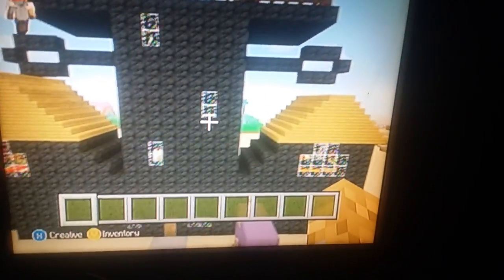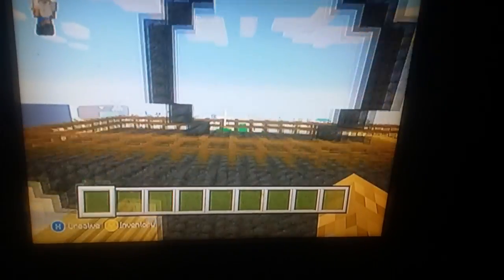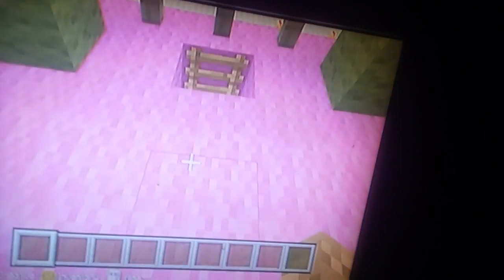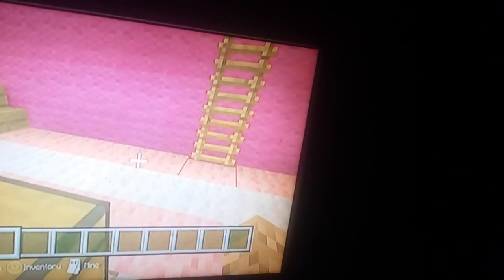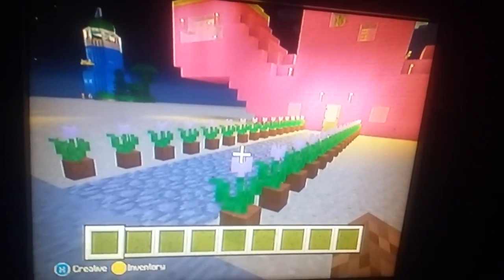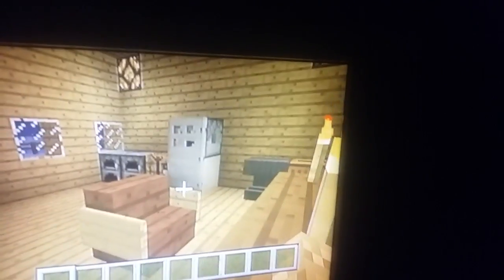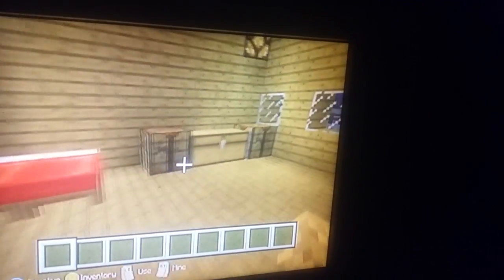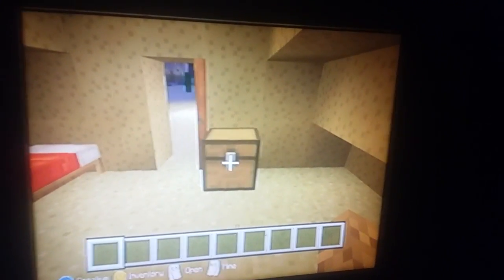Mr. Crab and Pearls house tour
I have many more to come